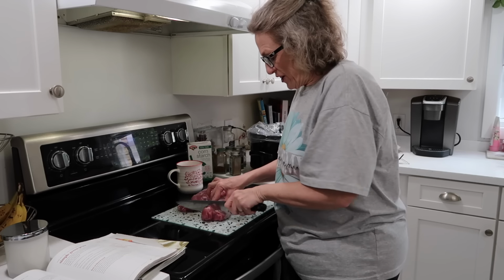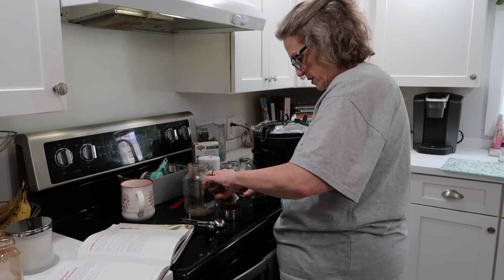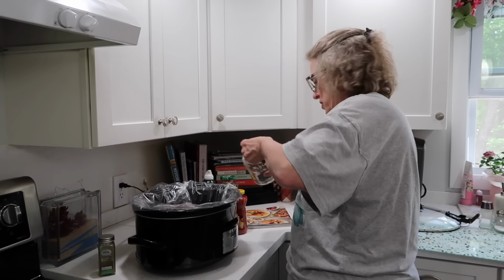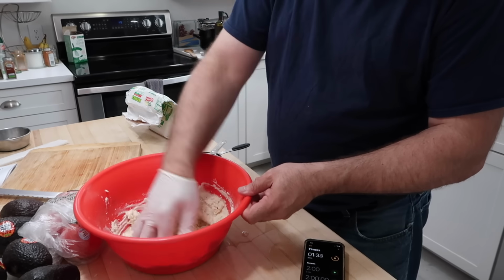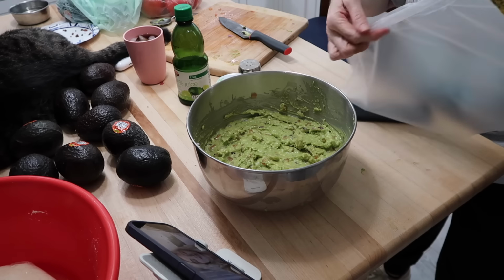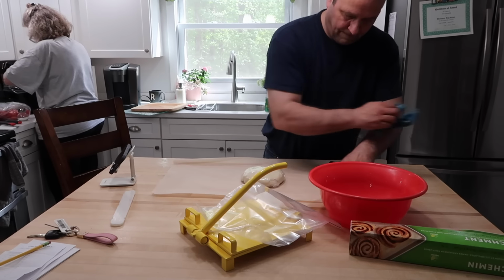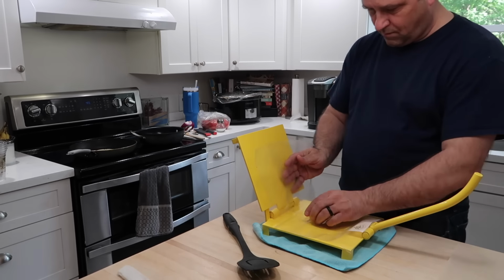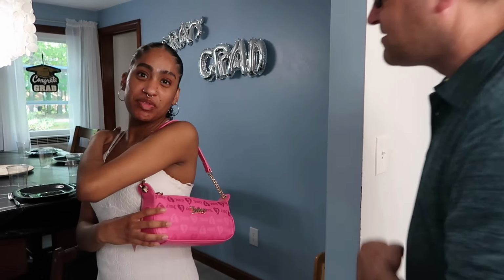Homemade Spring Grad Party! Frugal decor! Mexican dinner recipes!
Today we're making homemade corn tortillas, pork tacos, & guacamole! Dollar Tree decor looked amazing! We're celebrating Ivon, our graduate!

Category
People & Blogs